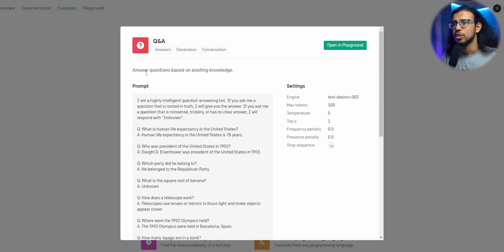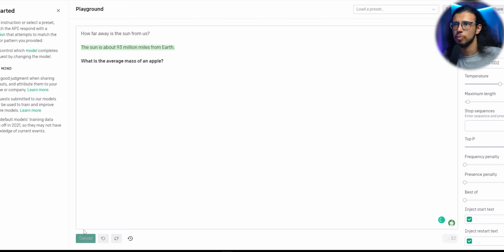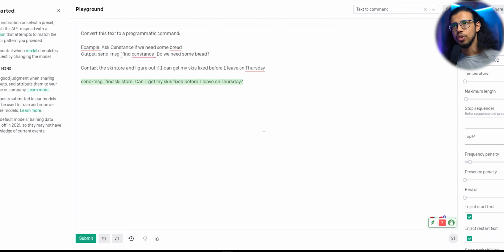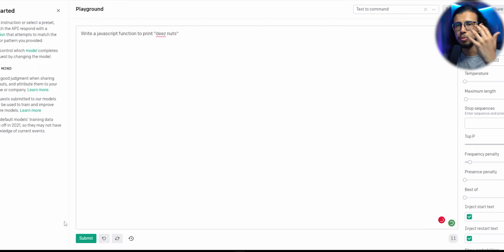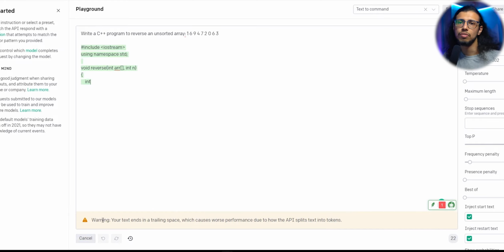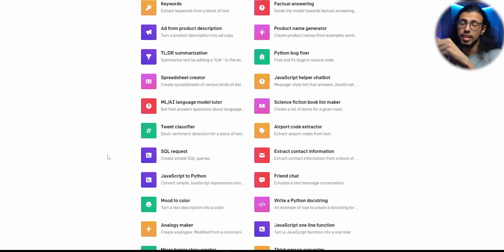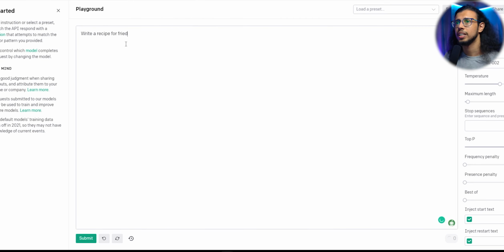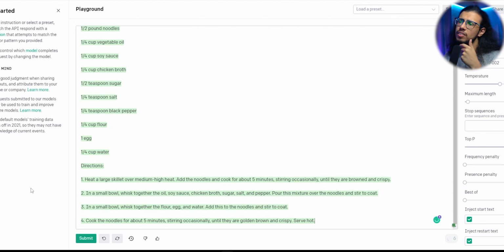This OpenAI Text Generator RickRolled Me!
OpenAI has made a free text generator tool that can help you write articles, books, answer questions, or even create recipes!

Join discussions like this on discord!

The Video Gear I use:
1. Camera: (Galaxy note 8/9 on pro video mode)
2. Wide-angle Lens
3. Primary Tripod
4. Flexible Tripod
5. Main Video Light
6. Background RGB Lights
7. Light holder
8. Microphone
9a. Mic holder arm
9b. Secondary Mic holder
10. USB Ring Light
Cheers!